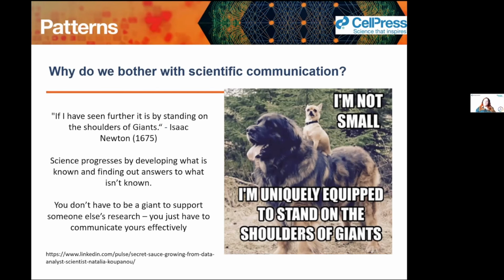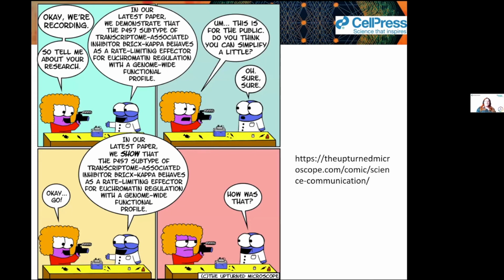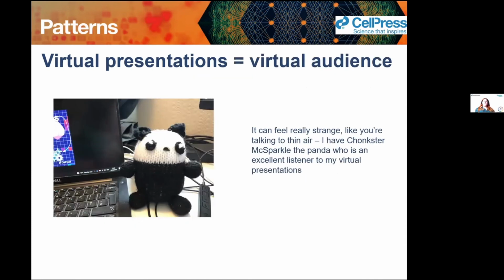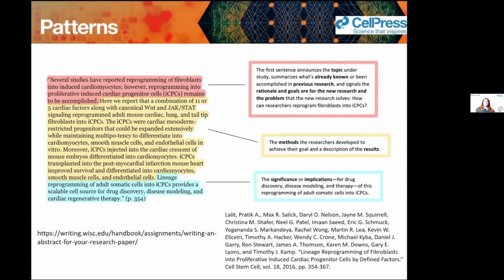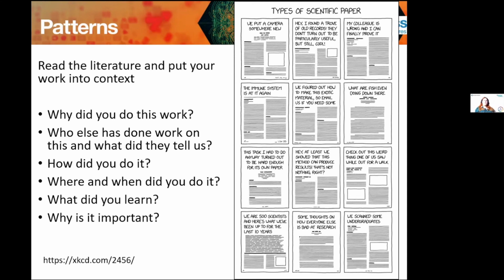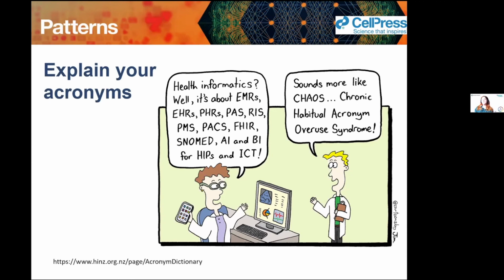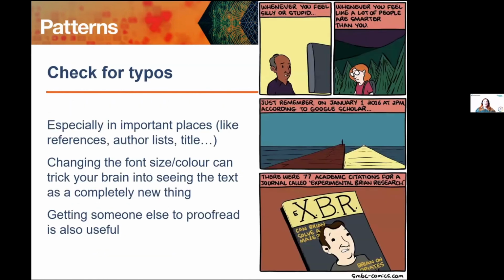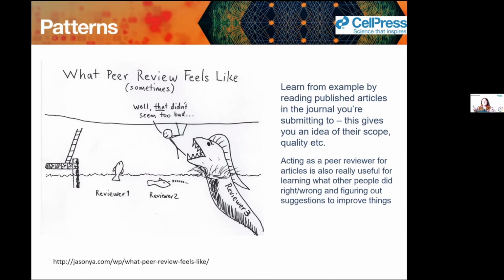Skills4Scientists - Posters, Presentations & Reports - Scientific Communication - Dr Sarah Callaghan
This video was the first talk in the Skills4Scientists #5 - Posters, Presentations & Reports Session, which focussed on several areas of communication for your research; presentations, posters and reports.

Writing a good Abstract & Best Practices for Scientific Communication - Dr Sarah Callaghan

Bio: Sarah Callaghan comes to Patterns from a 20-year career in creating, managing, and analyzing scientific data. Her research started as a combination of radio propagation engineering and meteorological modeling, then moved into data citation and publication, visualization, metadata, and data management for the environmental sciences. She was editor-in-chief of Data Science Journal for 4 years and has more than 100 publications. Her personal experience means she understands the frustrations that researchers can have with data. She believes that Patterns will bring together multidisciplinary groups to share knowledge and solutions to data-related problems, regardless of the original domain, for the benefit of humanity and the world.